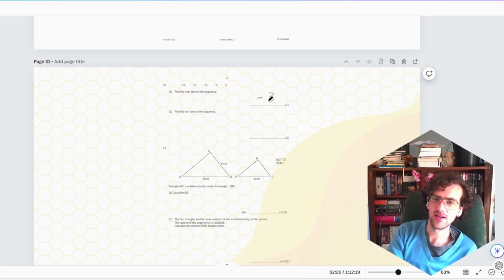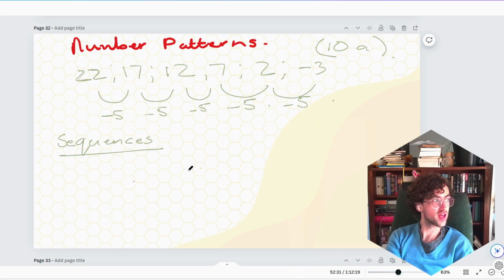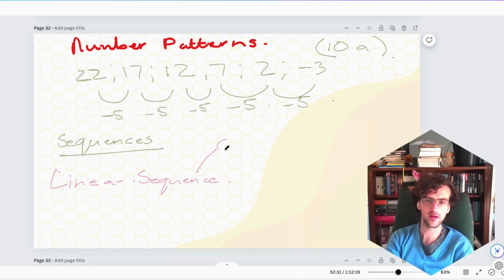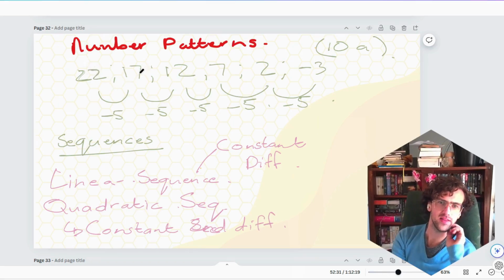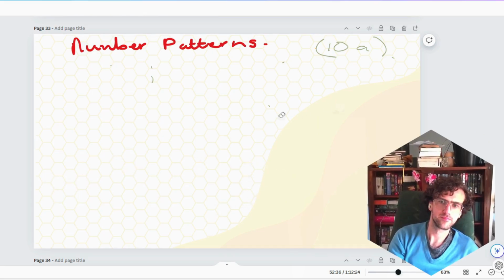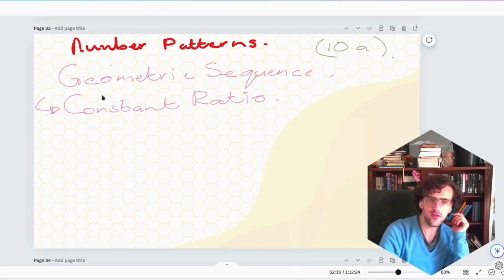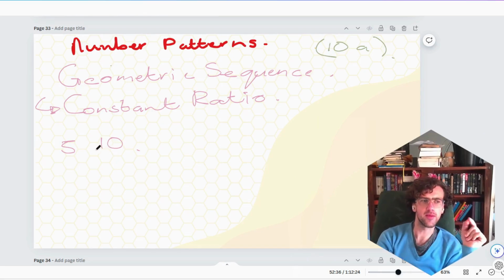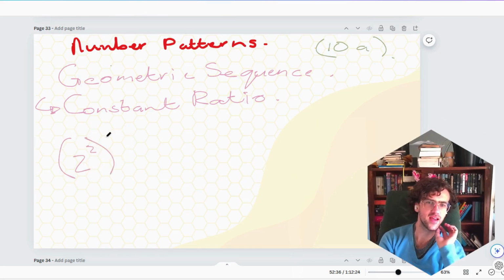Buzzing through Paper 2 Q10: arithmetic sequences and nth term - IGCSE Maths